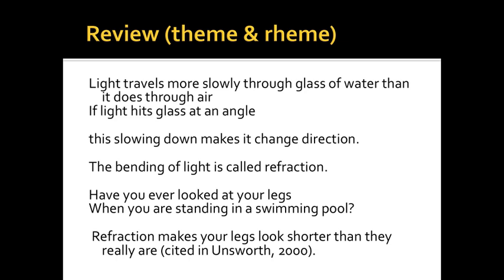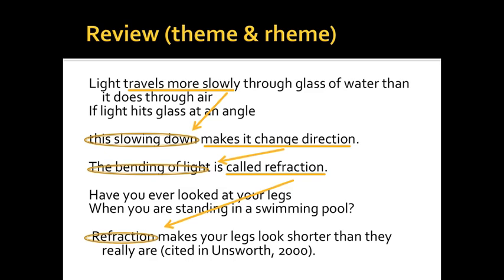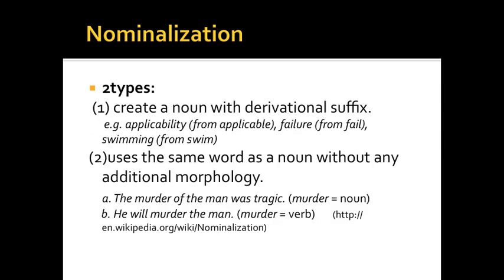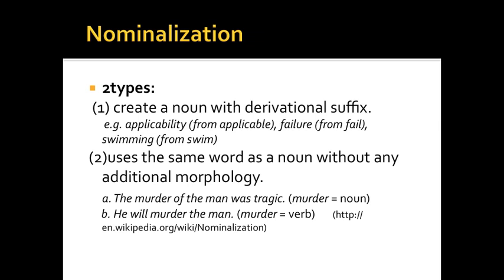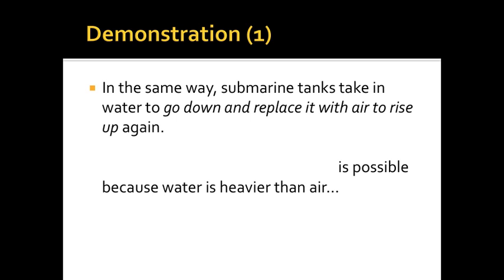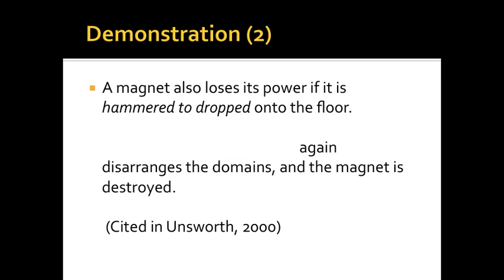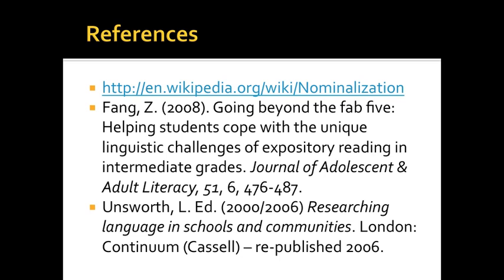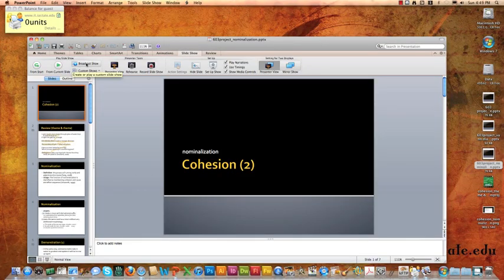Lecture_cohesion_nominalization.mp4